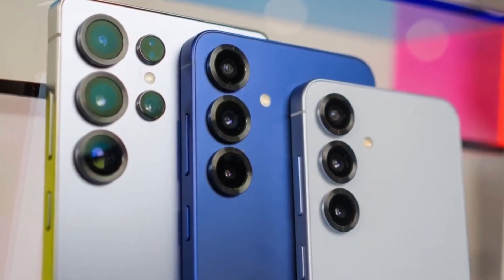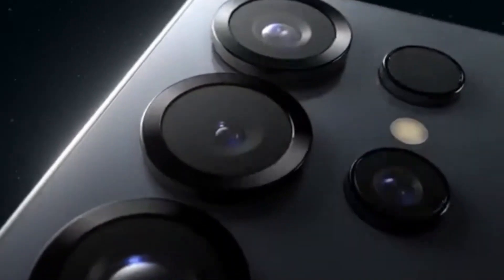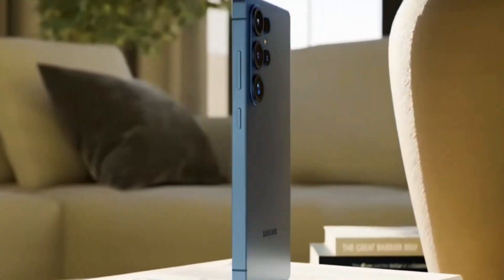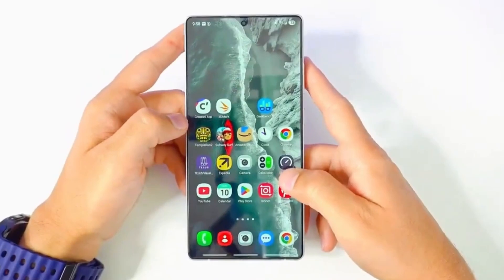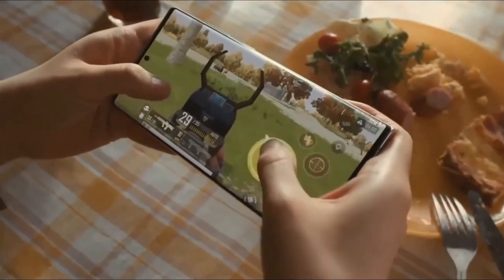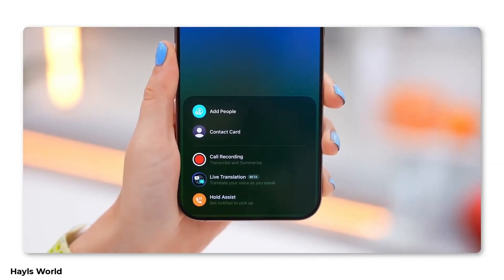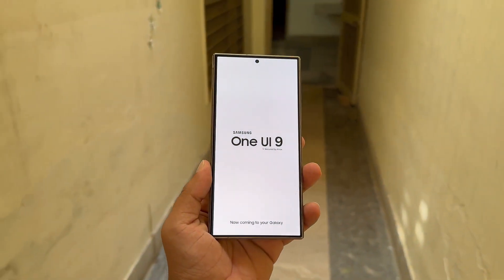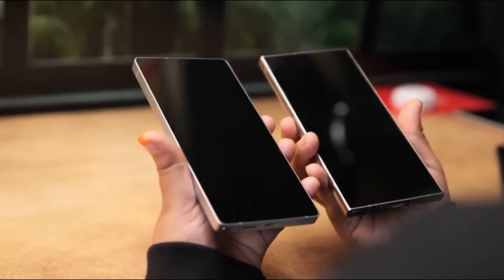Samsung One UI 9 – FUTURE FEATURES HERE!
Samsung is cooking up something quietly brilliant — an upgrade so subtle yet so smart that you’ll wonder why no phone ever did this before. Early One UI 8.5 test builds are already revealing features that feel straight out of the Galaxy S26 and even the 2026 foldables.
In this video, we break down Samsung’s hidden upgrades, the surprising new Network Battery Saver, and how One UI 9 is shaping up to become Samsung’s smartest software leap yet.